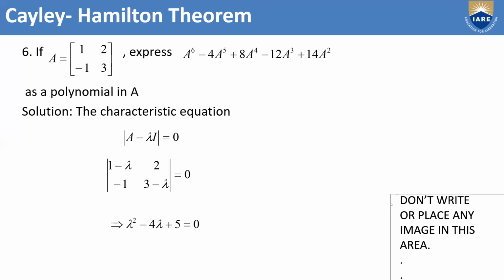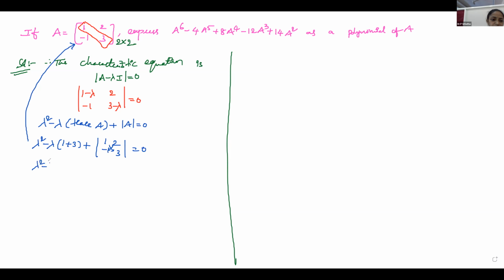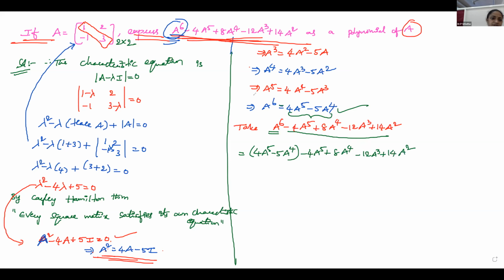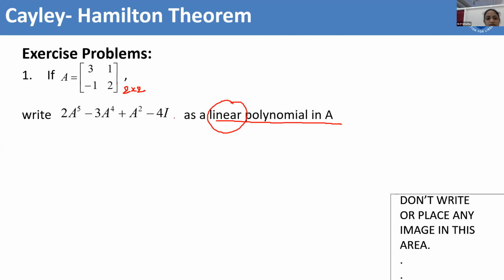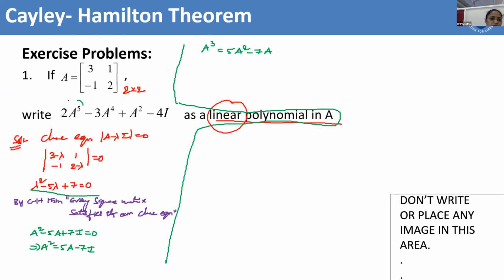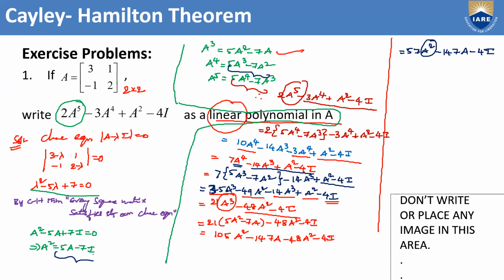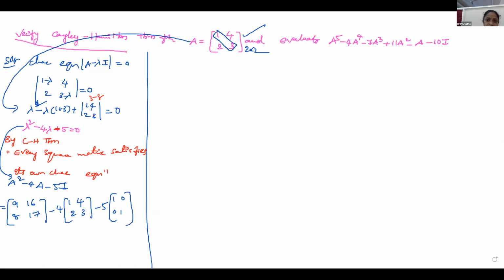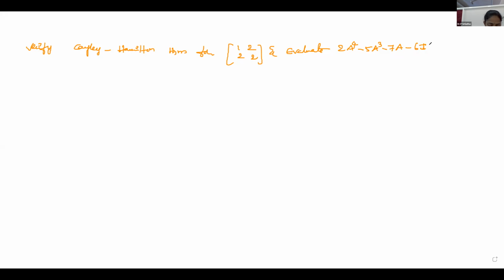Cayley Hamilton Theorem by P Srilatha